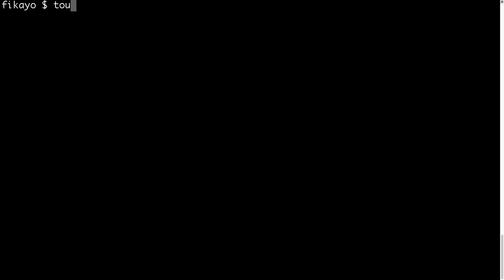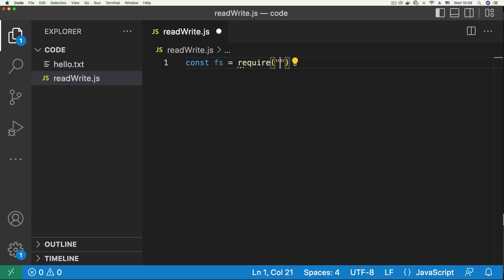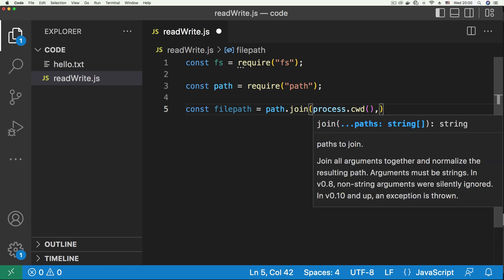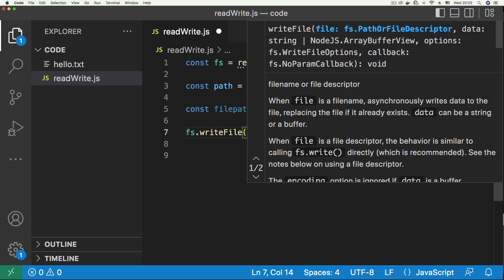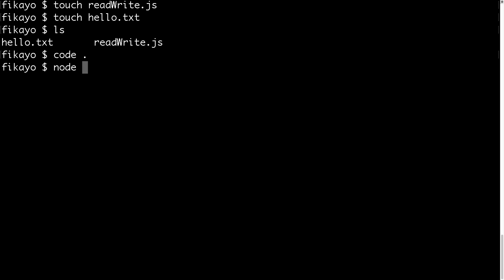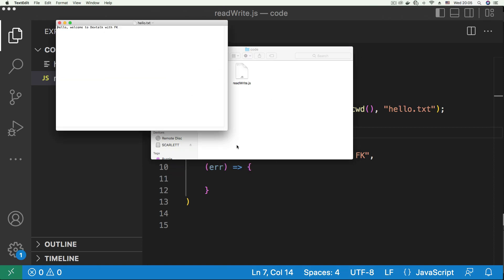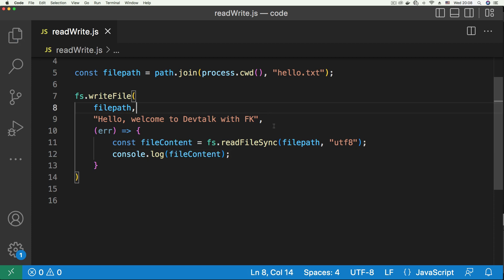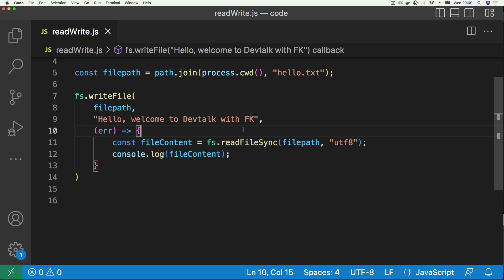How to Read and Write to Files in Nodejs - Nodejs Problems and Solutions Series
In this video, you will learn how to read from a file and write to the file using Nodejs